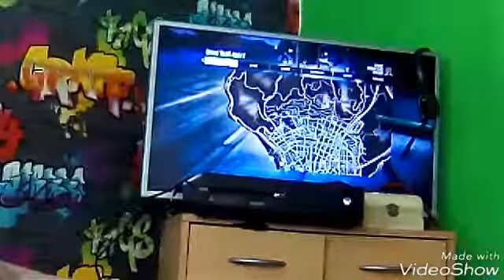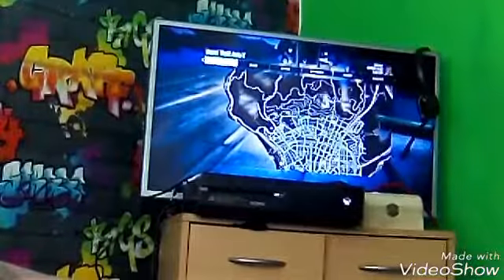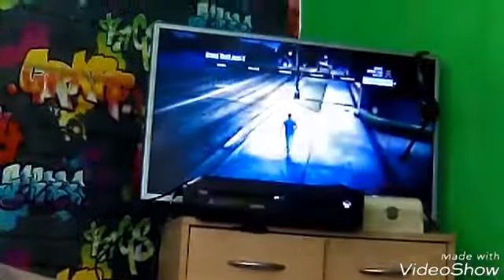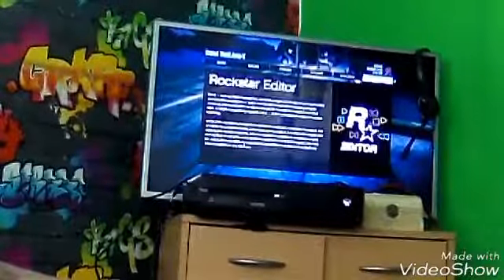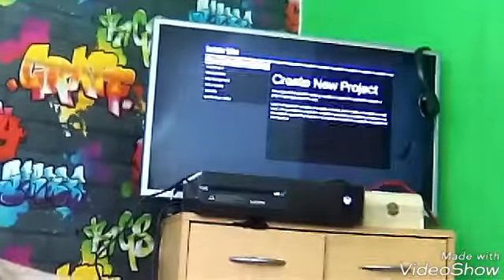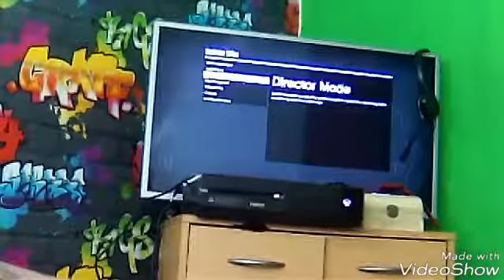How to get director mode in gta 5 gameplay!